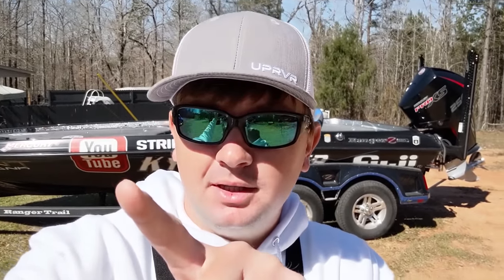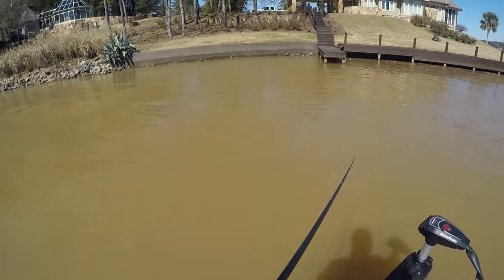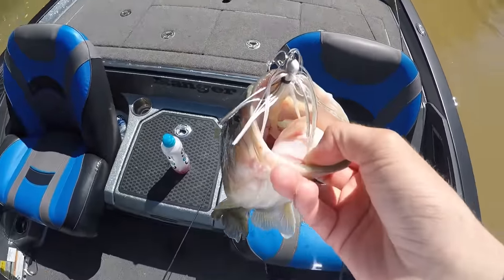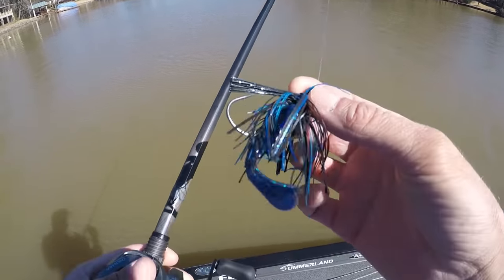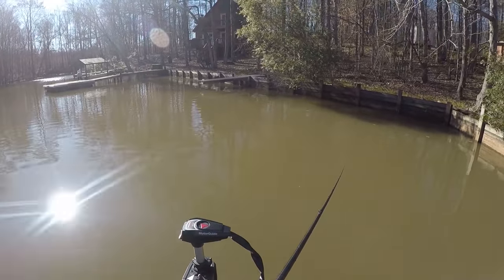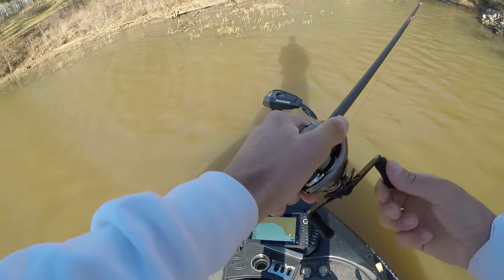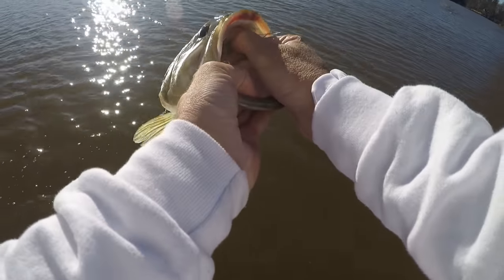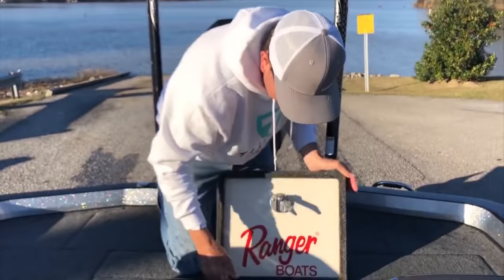Swim Jig Giant | Alabama Bass Fishing